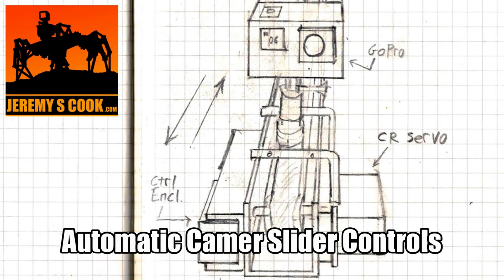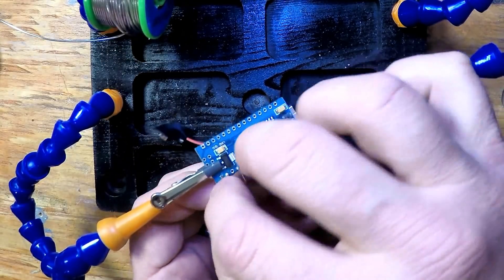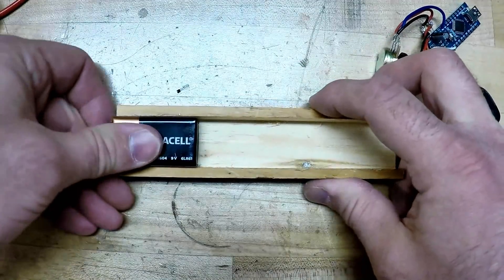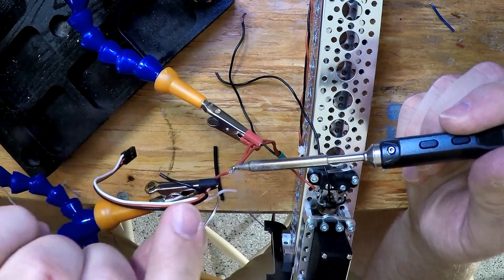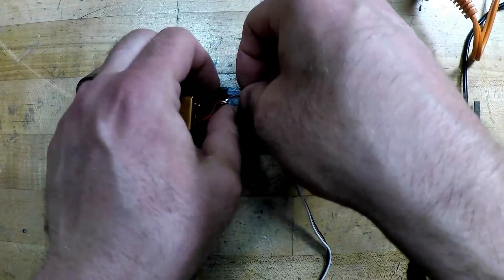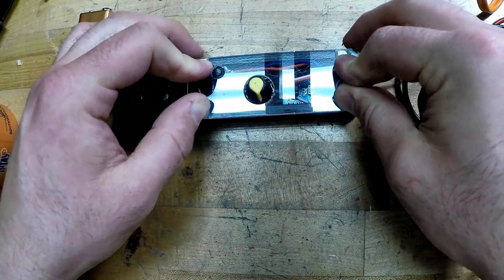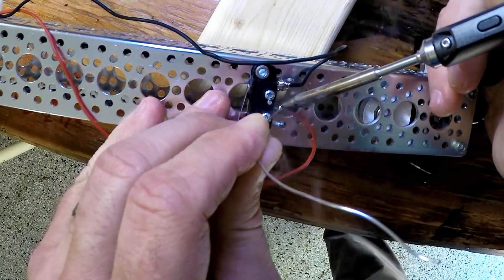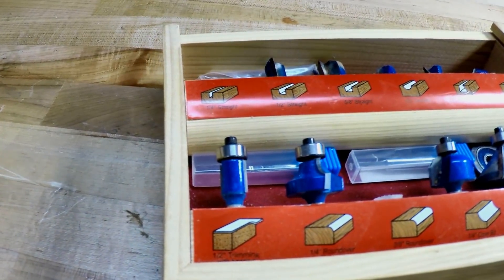Automatic Camera Slider Controls [Arduino Nano]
Camera Slider controls made with an Arduino nano. Used on a Servocity slider kit, providing a portable way to slide your GoPro or DSLR camera around at different speeds while stopping at either end.

Can be powered via a built in 9V battery, or via the exposed mini USB port!